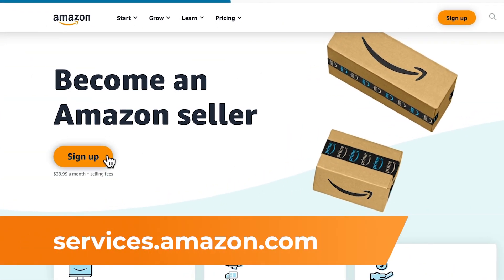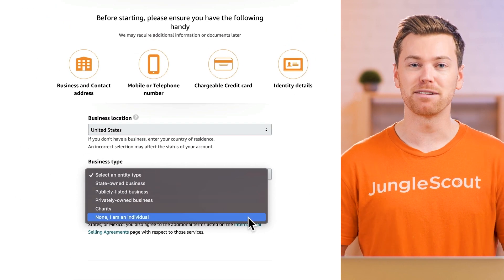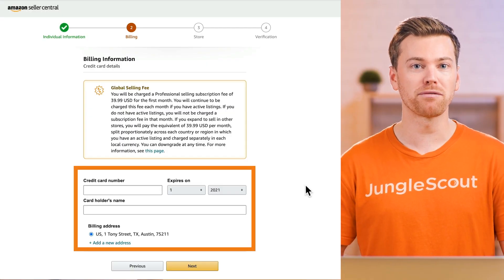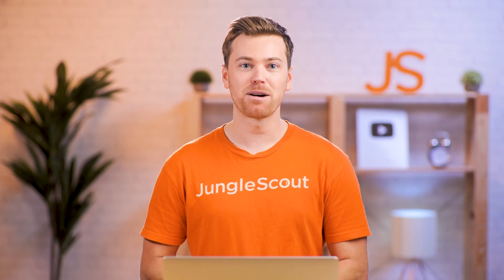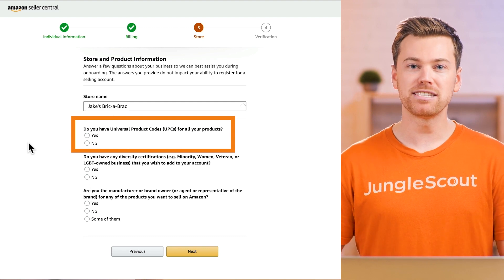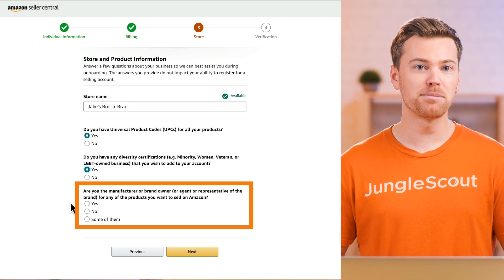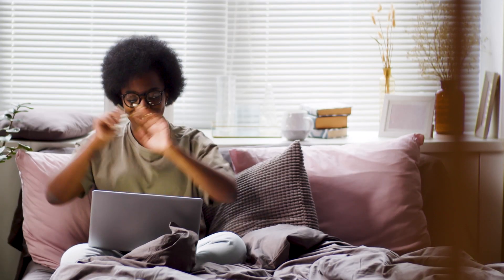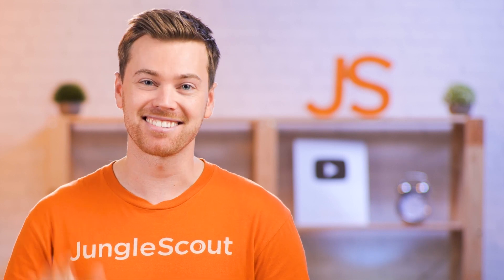How To Setup Your Amazon Seller Central Account (Step-by-Step) FBA Registration Guide 2023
If you’re new to Amazon, you’ll need help navigating your way around Seller Central so that you don’t make any major mistakes. That’s why we created this 6-step tutorial series walking you through how to get started selling on Amazon in 2023.

In this video, we break down how to properly register your Amazon Seller Central account while avoiding the common mistakes most beginners make. This entire process works to set up an Amazon Seller Central account in the US, UK, Canada, Europe, Germany, Australia, and more!

0:00 How to Sign Up For a Seller Central Account
0:49 How to Enter Personal Information
1:22 How to Enter Billing Information
2:32 How to Enter Store & Product Information
3:50 How to Submit Identify Verification Documents
4:18 NEXT STEP: How to Add Your Product on Amazon!